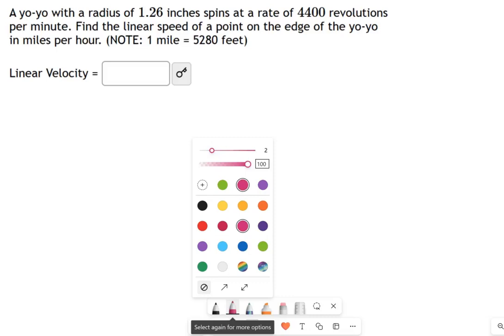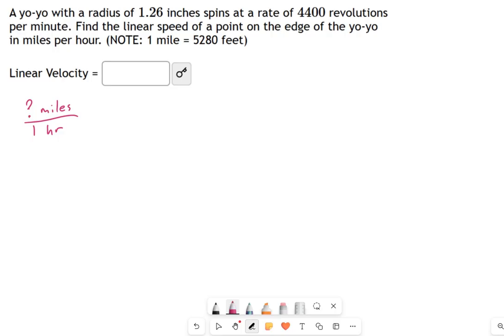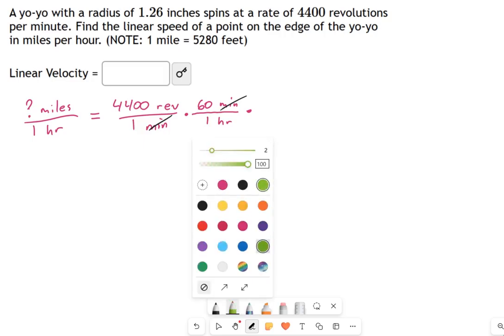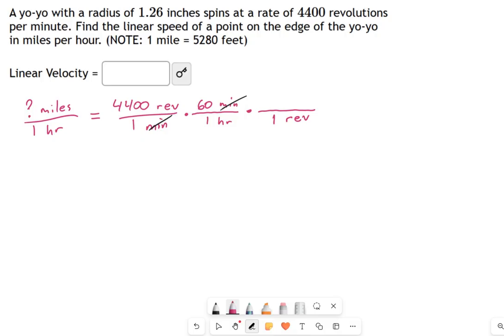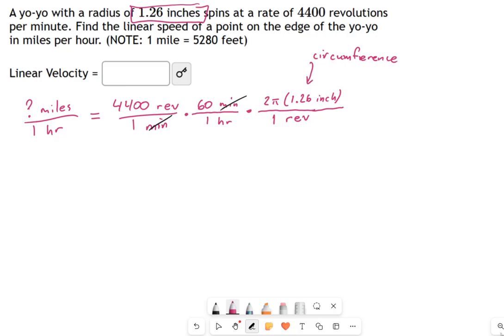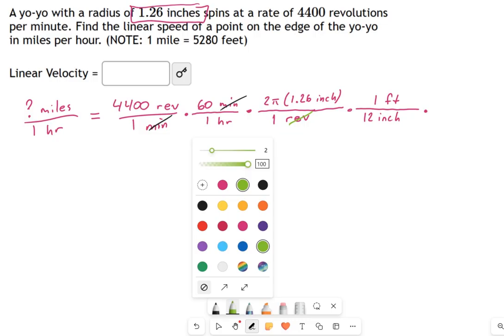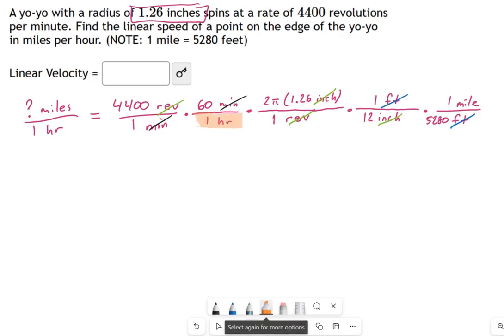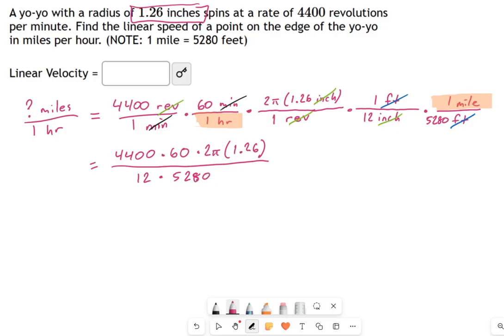CE1060.2.31 -- Calculate Linear Velocity From Angular Velocity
Murphy Math --
Convert angular velocity to linear velocity for yo-yo word problem.  Method used is unit algebra rather than angular motion formulas.